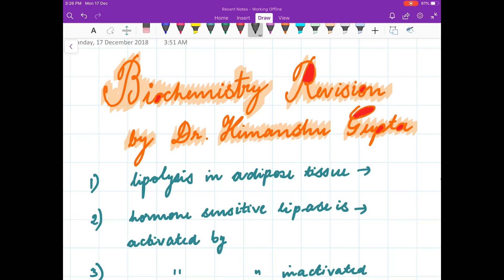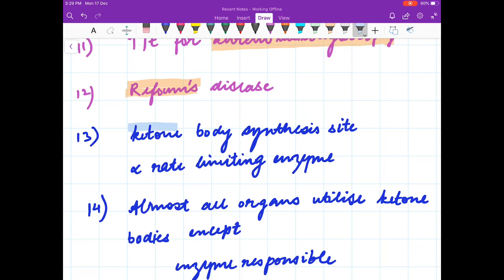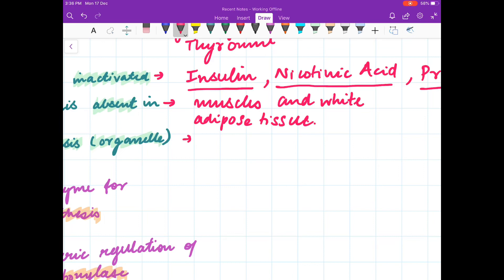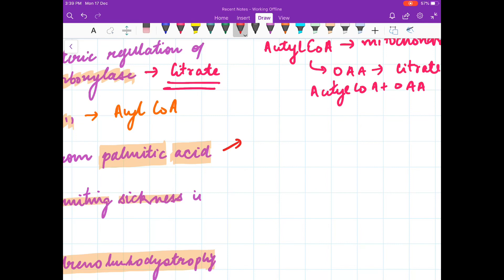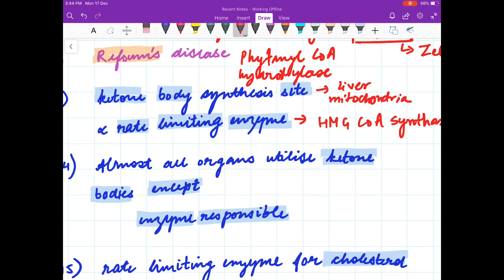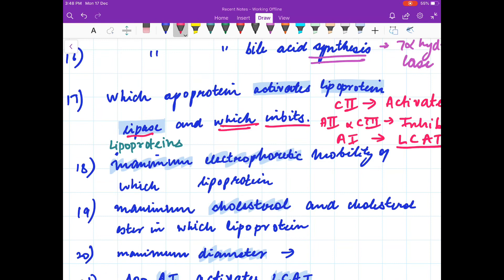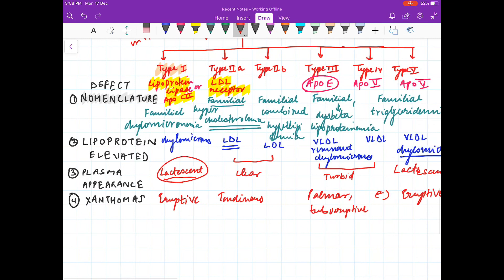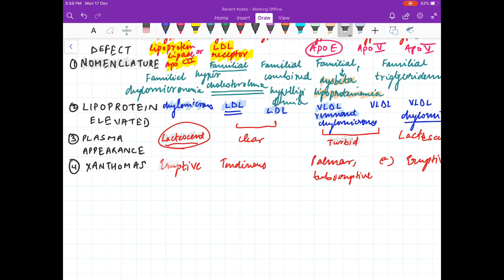Lipid metabolism | Dr. Himanshu Gupta | Neet pg